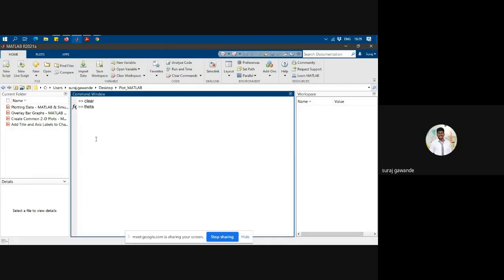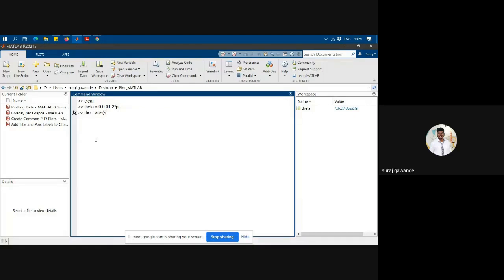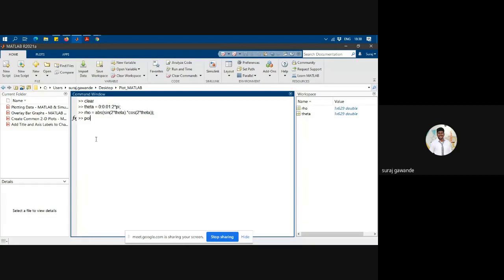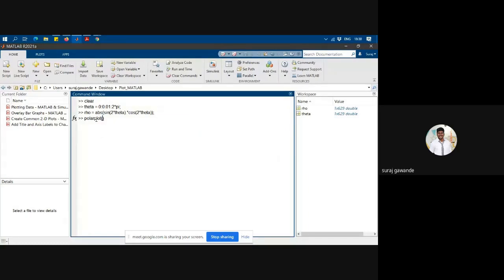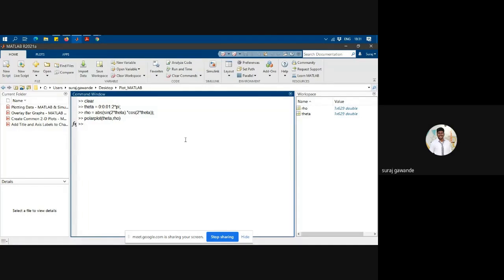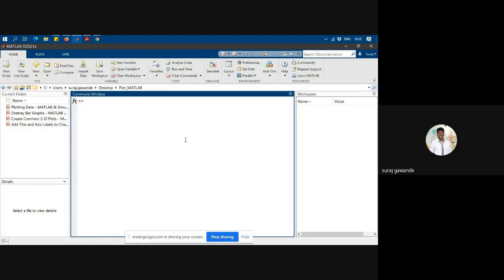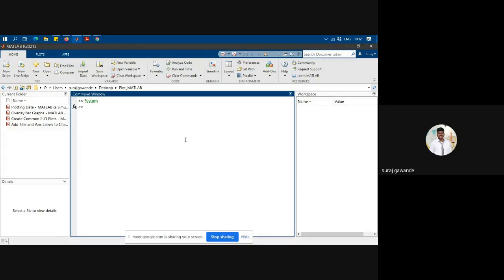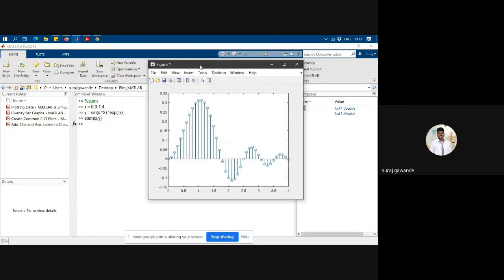CME | Lecture-42 | Basics of MATLAB Programming Part-1